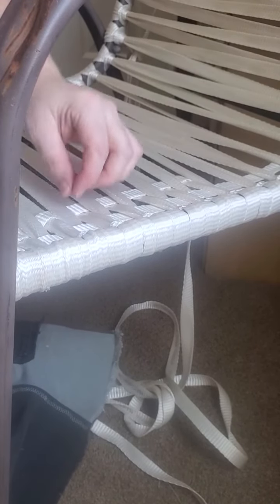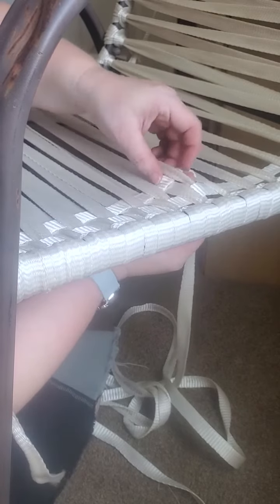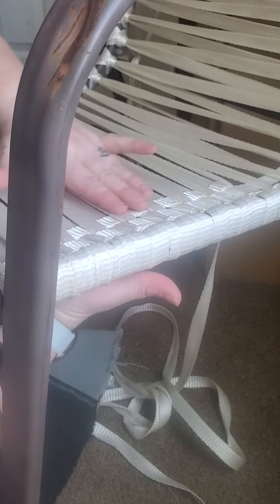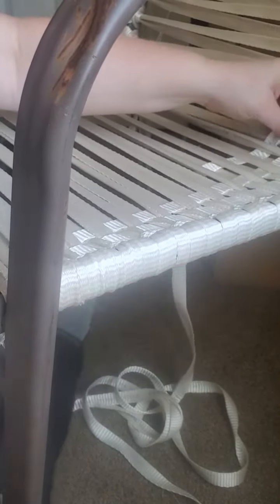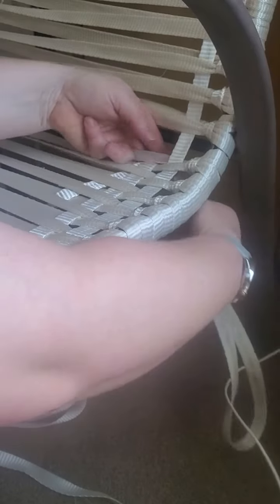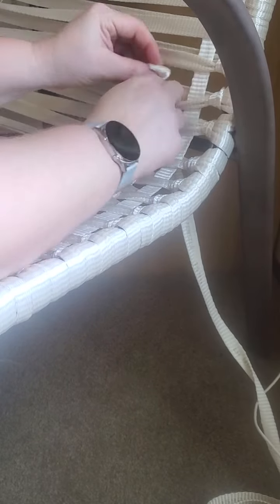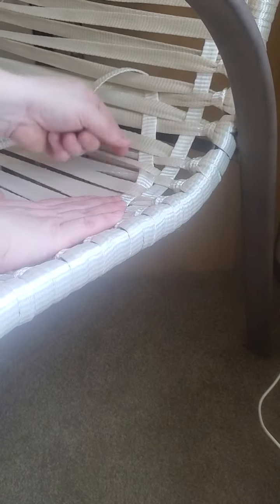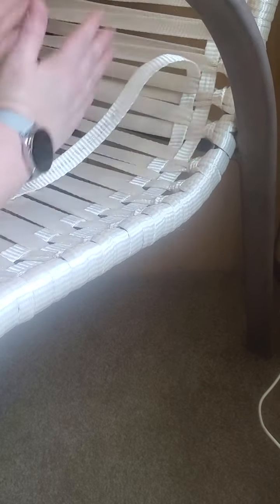Keeping the weave smooth.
The horizontal lines are going to need coaxing to stay flat. The vertical lines will need coaxing not to spread out.